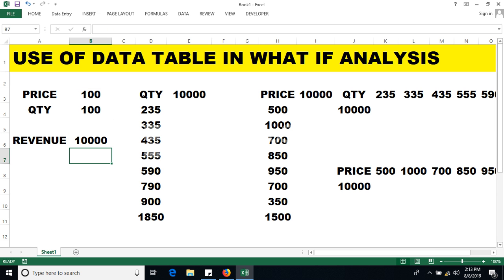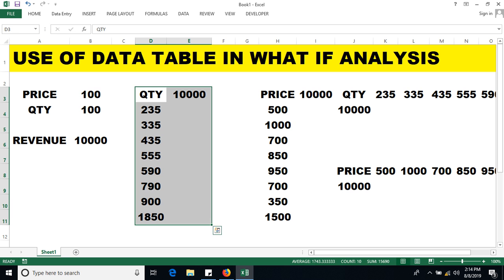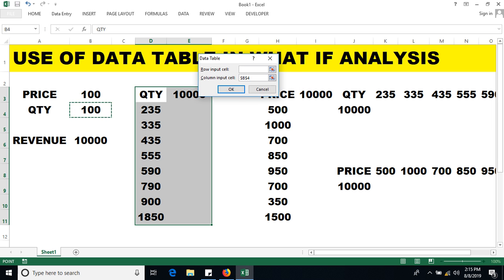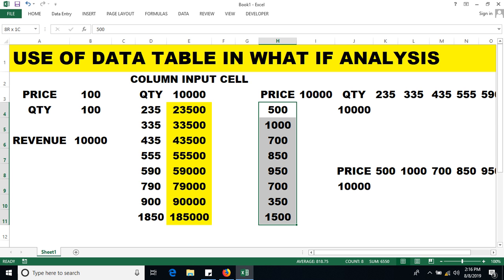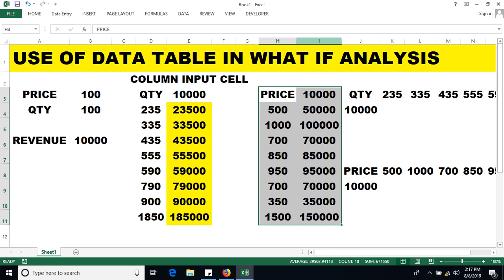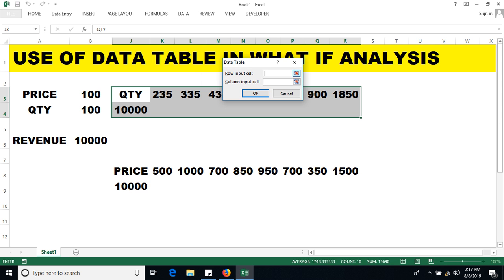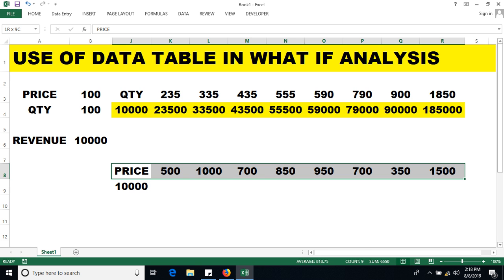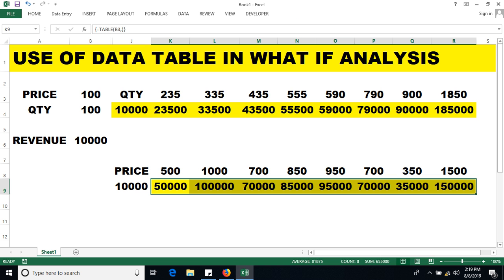USE OF DATA TABLE IN WHAT IF ANALYSIS